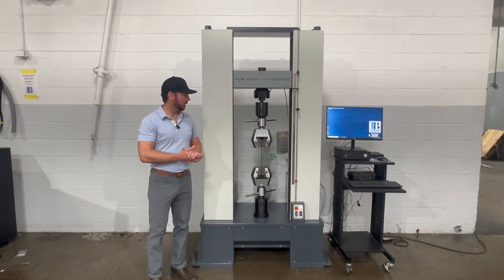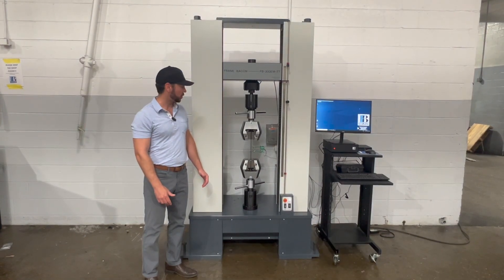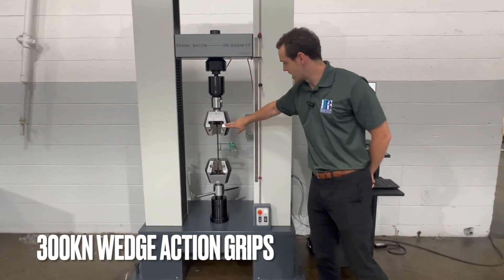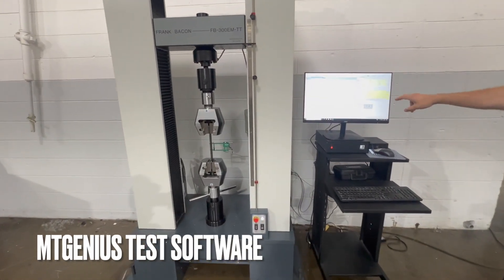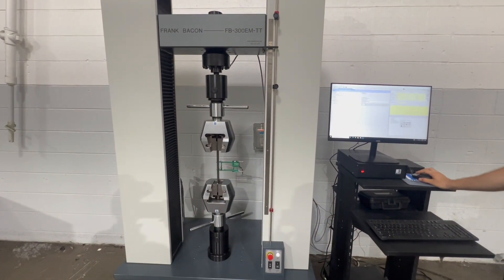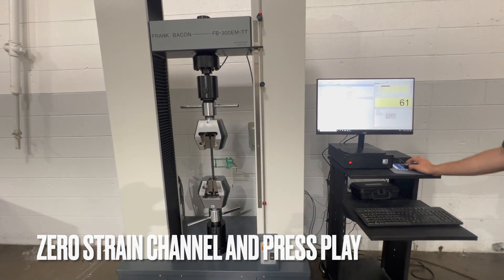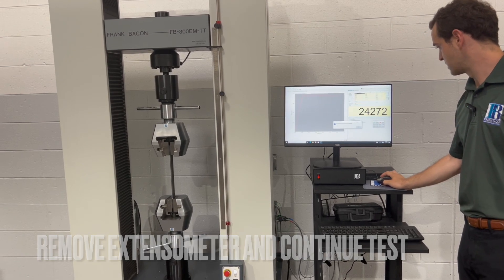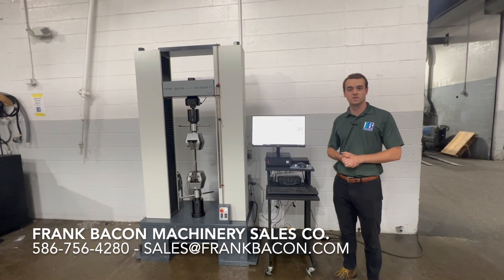Frank Bacon 300kN FB-300EM-TT Tensile Testing Machine ASTM E8 Test